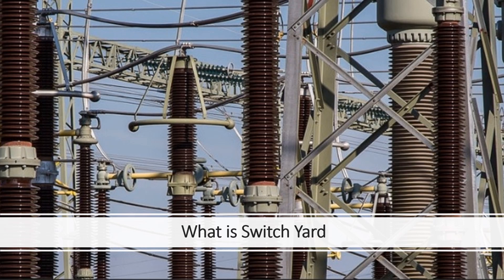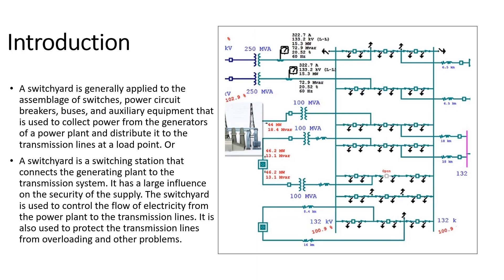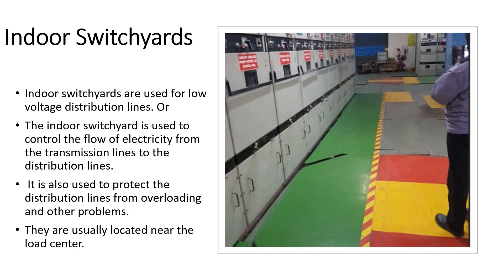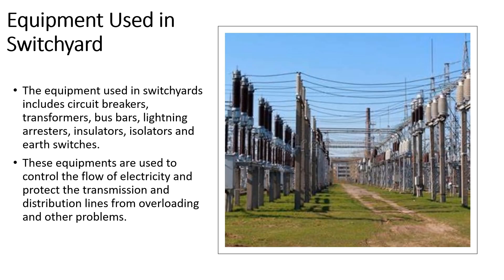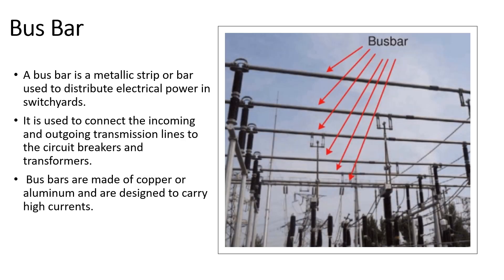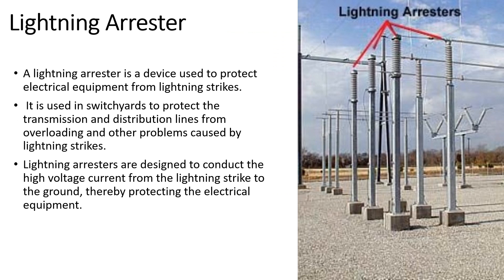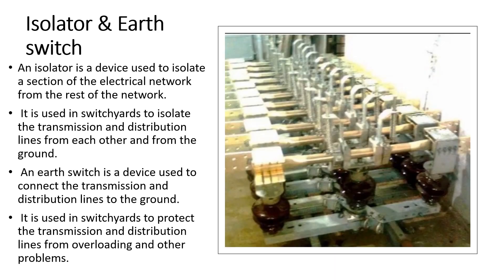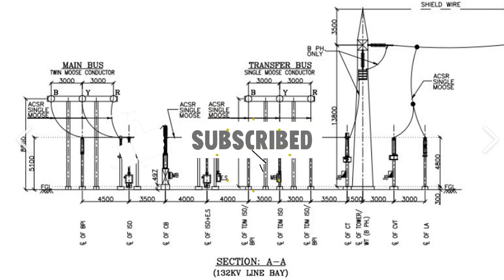What is Switch Yard elements of switch yard# role of switch yard electrical switch yard.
Introduction to switch yard of electrical power system  ,its elements and their function.